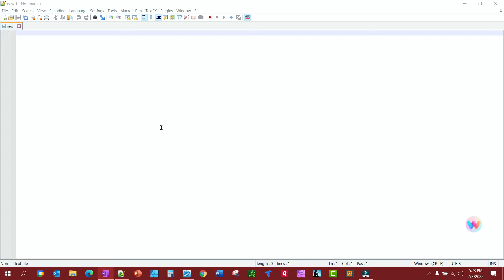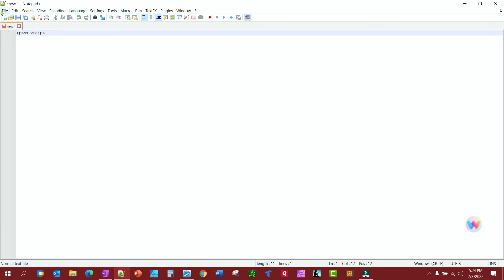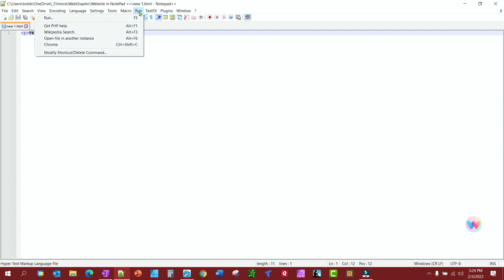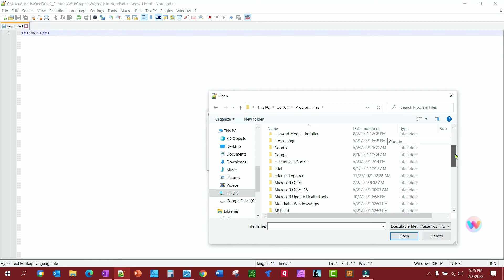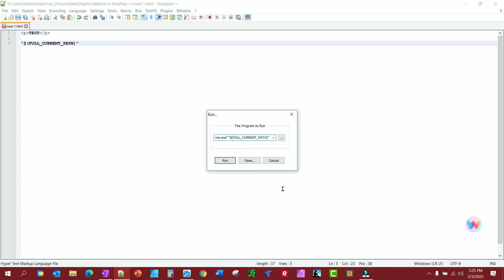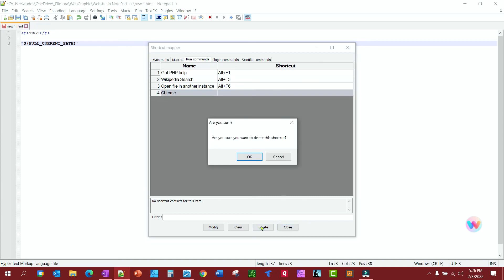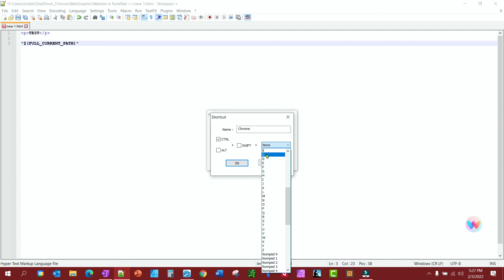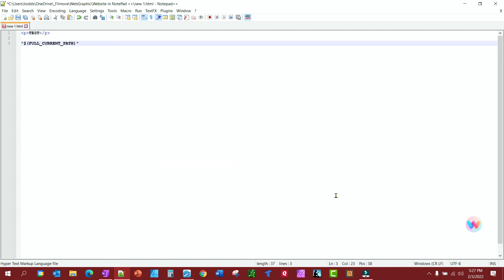How to Add Google Chrome or Any Browser to NotePad ++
How to Use NotePad ++ As a Website Code Editor
If you want to use NotePad ++ to make webpages or websites you should configure your browser to work with NotePad ++ so you can inspect your webpage HTML and CSS and use the inspector tools if necessary to troubleshoot. This video will show you how to make the Chrome browser work with NotePad ++. You can use the same steps in this video to make Firefox and/or Edge work with NotePad ++.

String in the video to add when configuring your browser to work with NotePad Plus Plus. Create a space at the end of the path to the browser then copy and paste this in:

"$(FULL_CURRENT_PATH)"